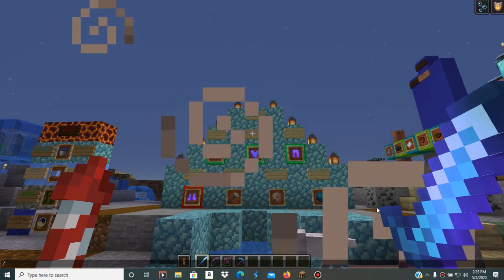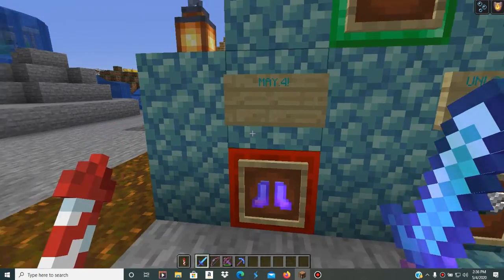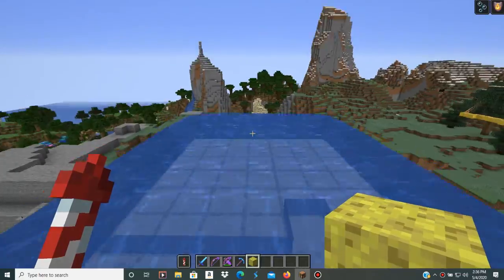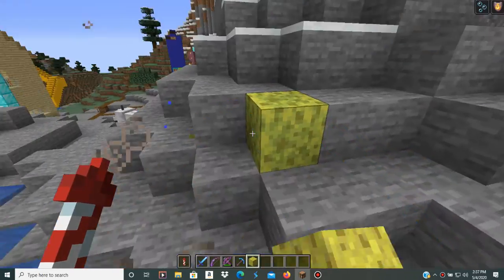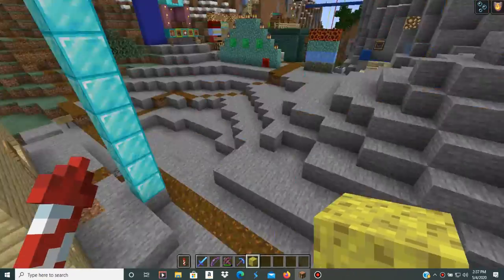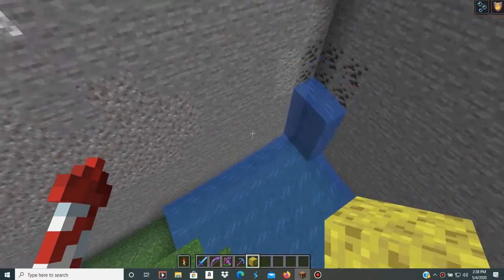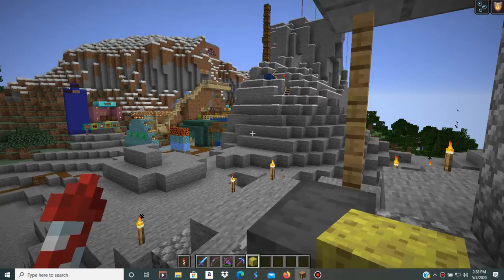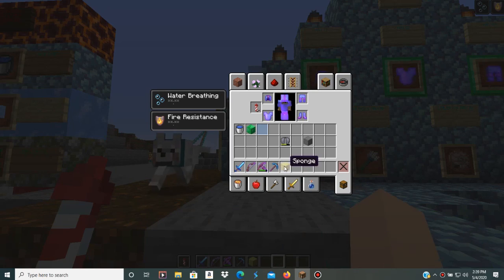Lego's Island: Underwater Expedition 2020 Mission 4! May 4,2020!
Today I Complete Mission 4 Of The Underwater Expedition 2020 By Draining The Water in The Blacksmith Shop! 😄 NEXT Episode: May 5!